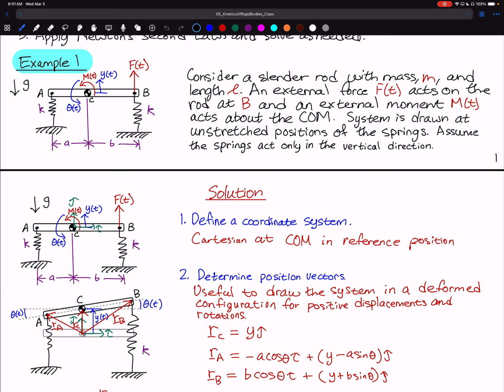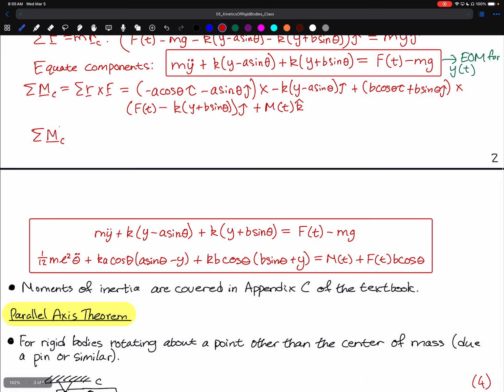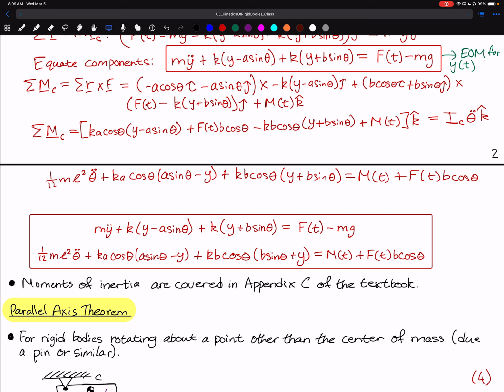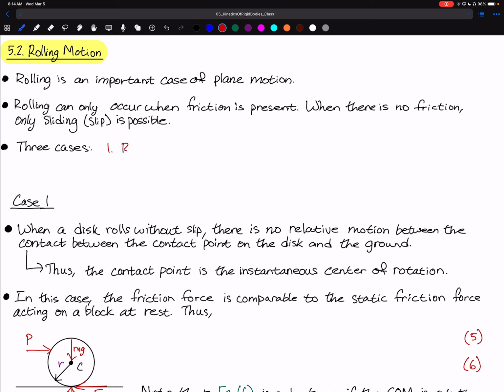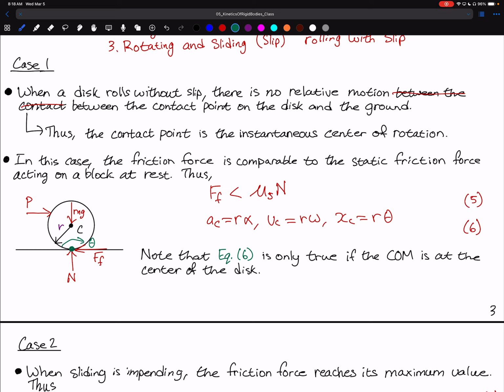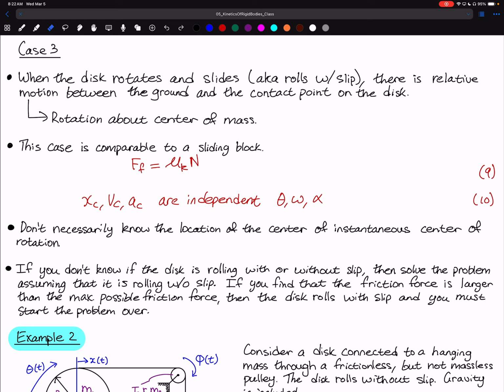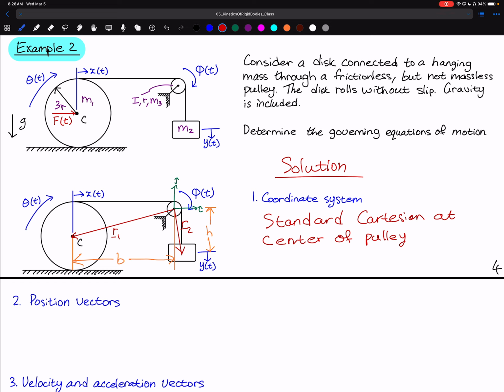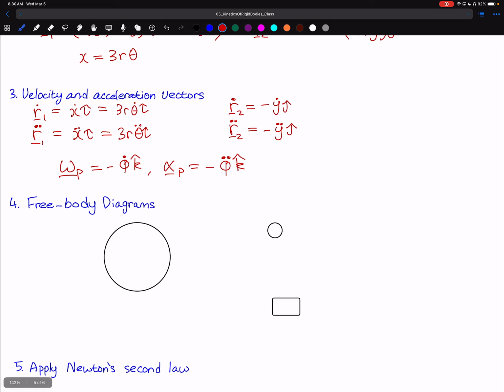Dynamics: Kinetics of Plane Rigid Bodies – Part 2